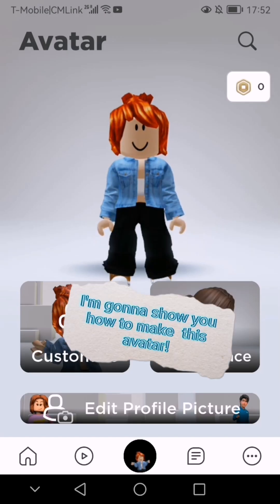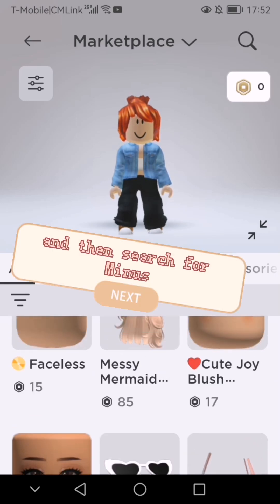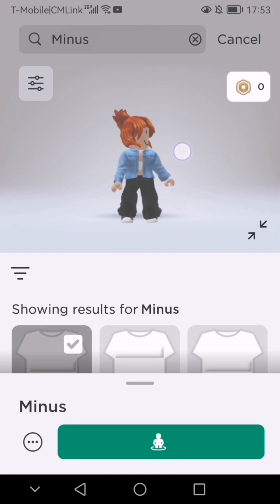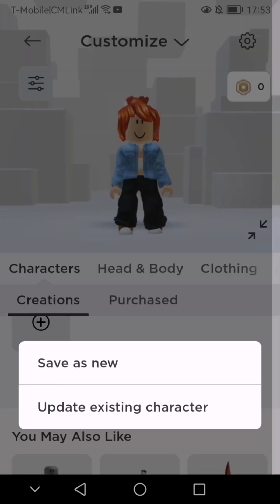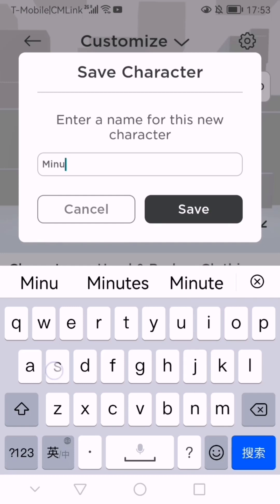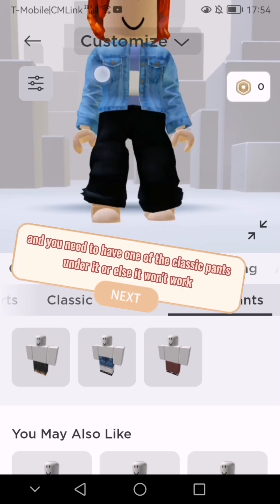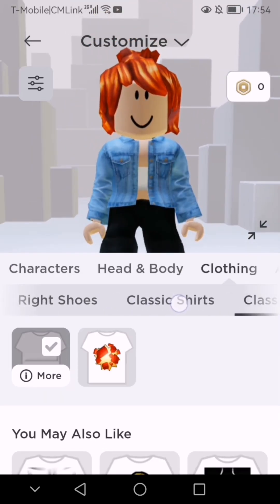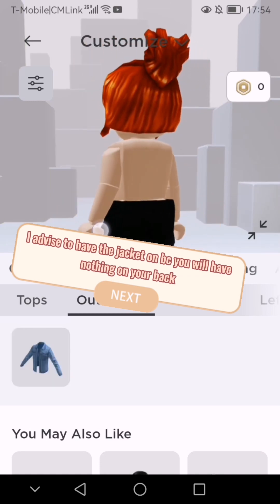A free avatar idea